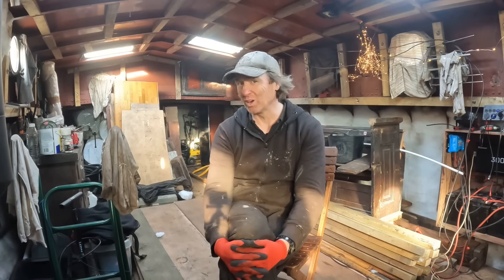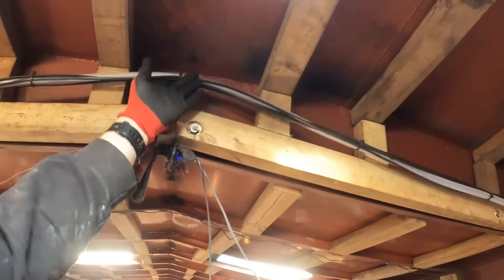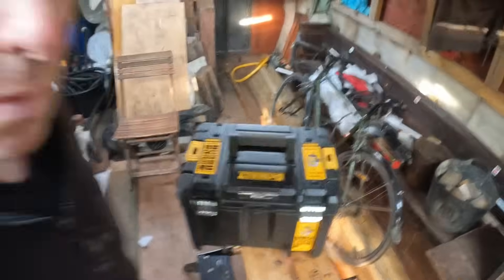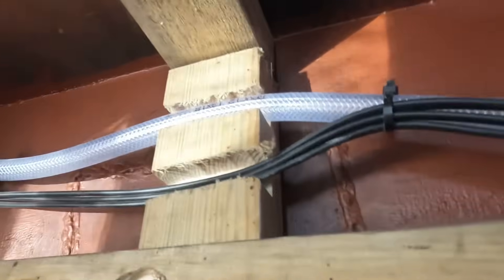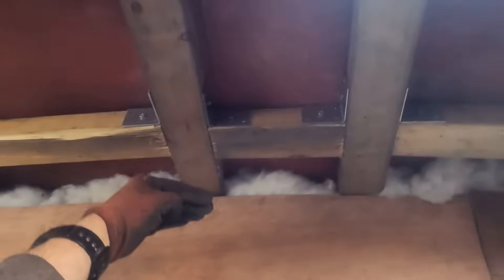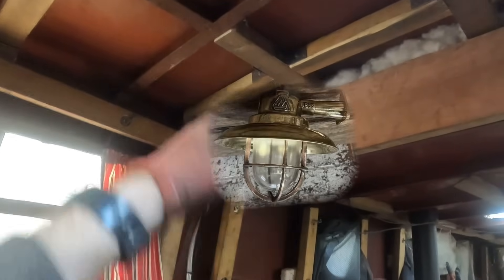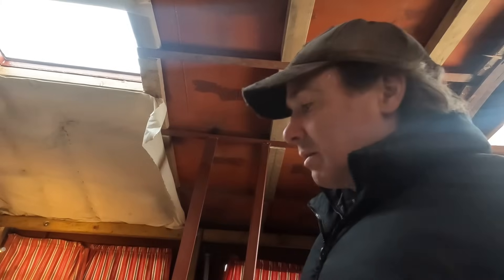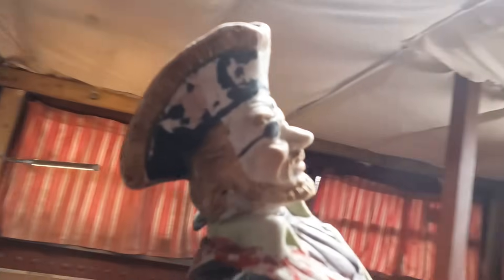Battening and insulating the ceiling.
I insulate the the ceiling with calico…